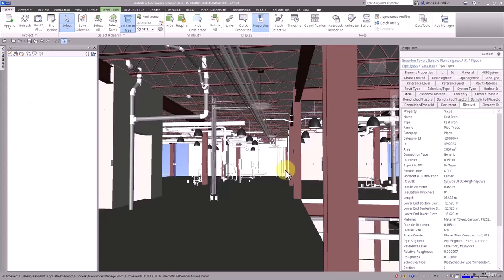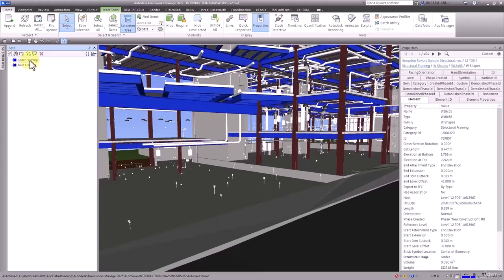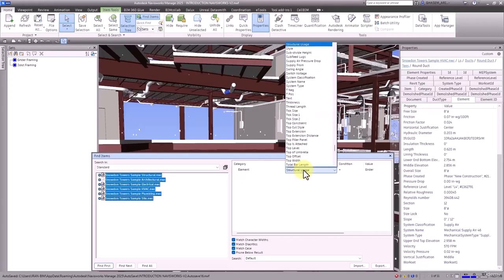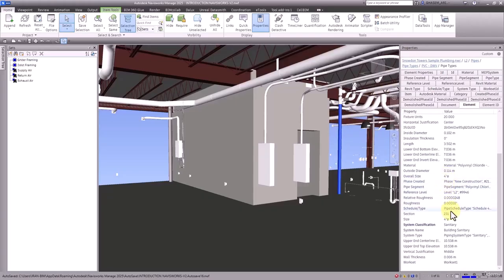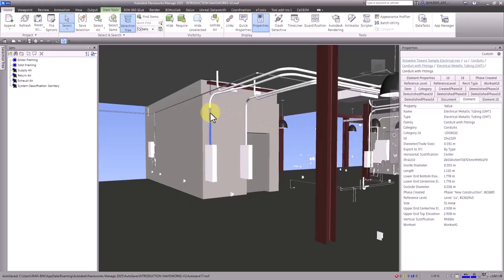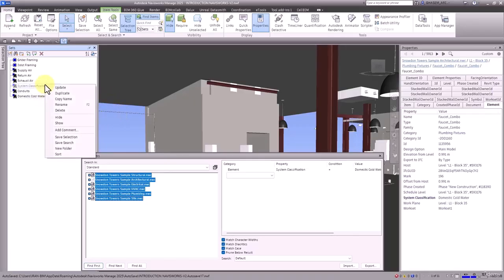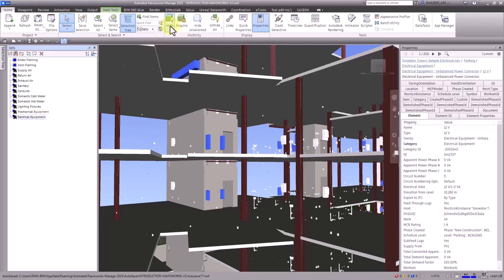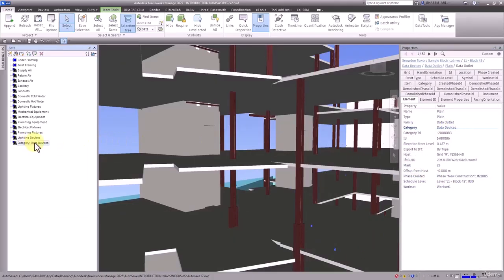2 Creating Save Selection and Save Search in Projects